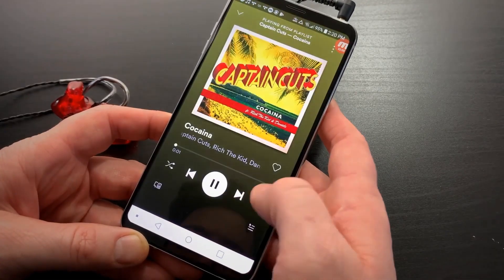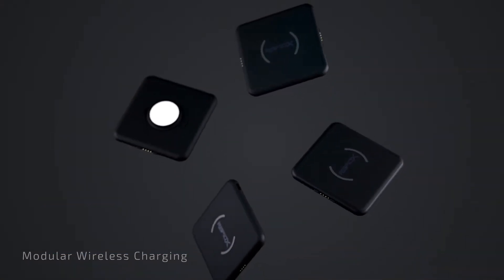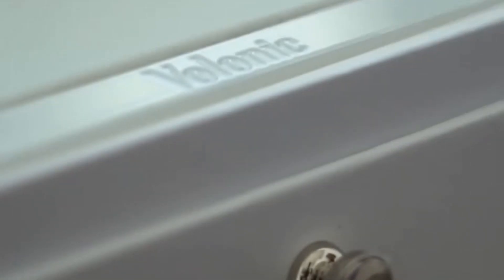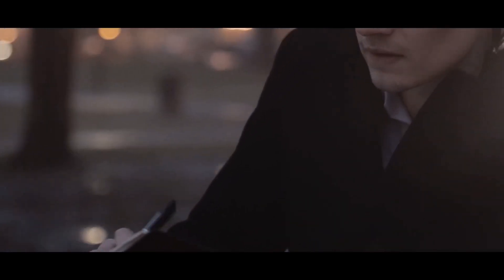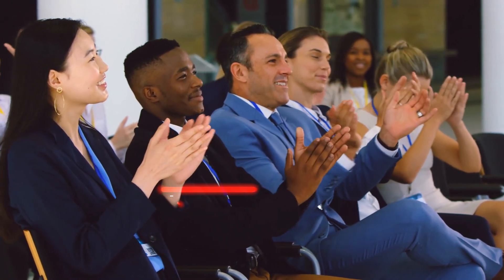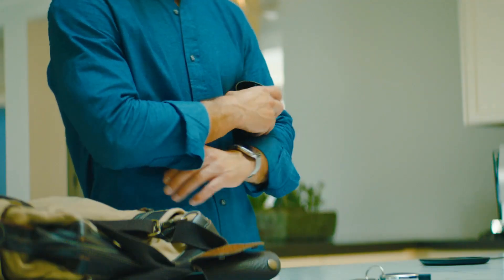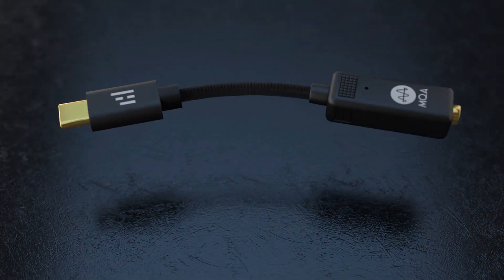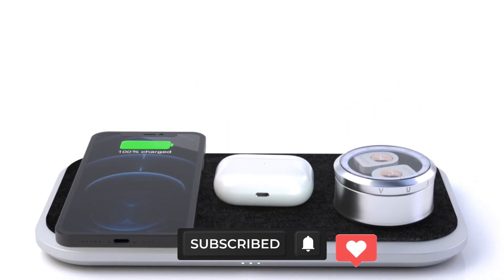Take your smartphone to the next level with these 10 shocking gadgets!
Get ready for a tech revolution on LEXTECH! Today, we're showcasing 10 shocking gadgets that will elevate your smartphone experience to unbelievable heights. From the Modula 5's sleek modular storage to the Volonic Valet 3's stylish wireless charging, each gadget is a marvel of innovation. Be dazzled by the Echo Show 10's smart display and the Shark Slider Nano's camera precision. The Flexclip Universal Mount offers unmatched versatility, while the Prismo Wireless Charger adds elegance to your charging routine. Don't miss the Ember 2, a smart temperature control mug for your perfect brew, and SLYK, the compact fitness game-changer. We also feature the Helm Bolt, a smart lock for ultimate security, and astonishing smartphone microscopes that transform your phone into a powerful magnifying tool. This episode is not just about gadgets; it's about redefining what your smartphone can do. So, if you thought you knew your phone, think again and join us in exploring these phenomenal innovations that will change your perception of smartphone capabilities!